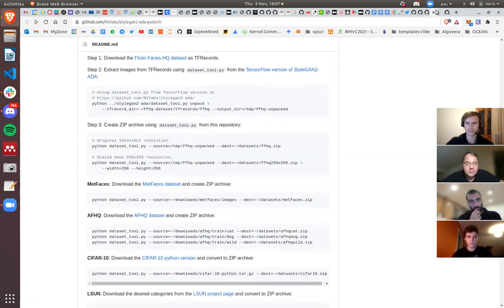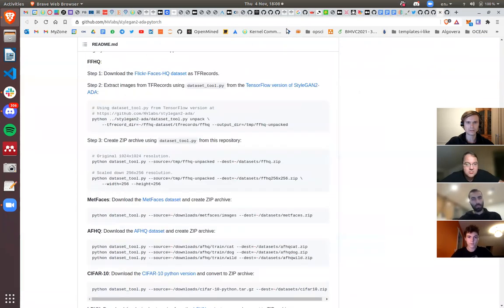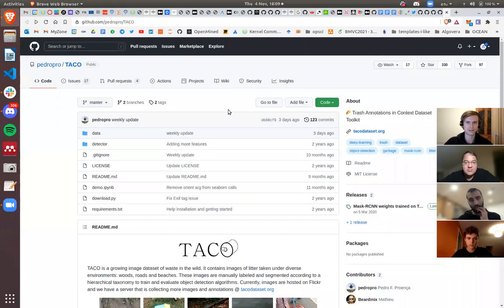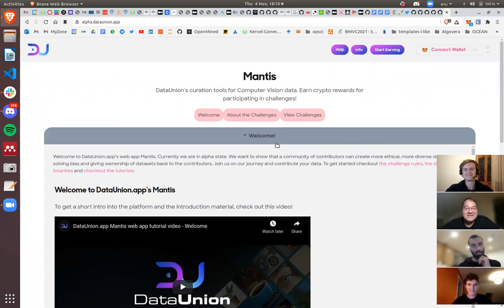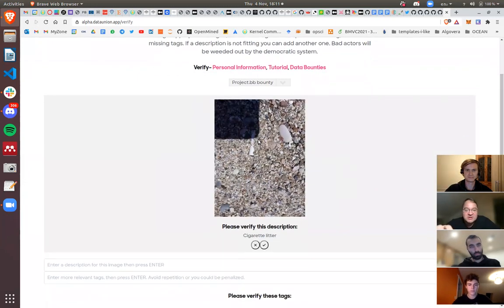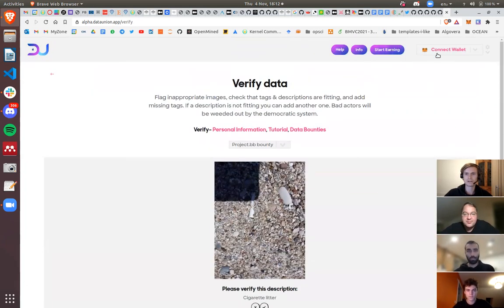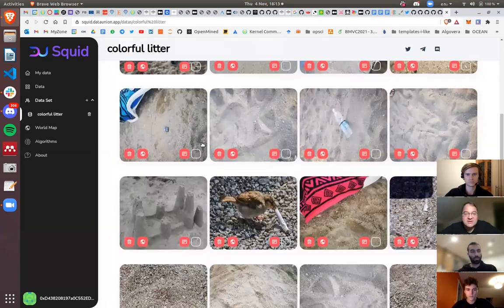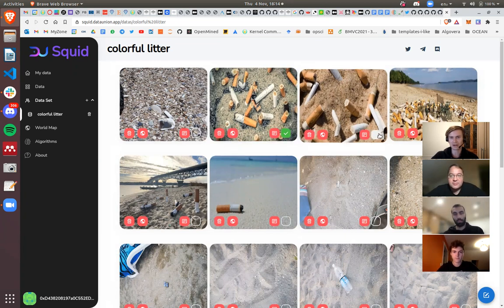Algovera Hacking Session W2: StyleGAN2 and Choice of Dataset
This week we decided on a suitable training dataset and generative model to build during the weekly hacking sessions. The plan is to re-train StyleGAN2 on a lo-res image dataset of an NFT collection such crypto punks.

You can join and contribute to the GitHub repo for the project

0:00 - Introduction to hacking sessions
2:53 - StyleGAN2 for synthetic face datasets by Viktor
11:13 - StyleGAN2 for faces and satellite images by Holly
13:20 - Transfer learning to reduce training times
15:02 - Using a lo-res dataset
16:20 - Using super-resolution on lo-res outputs
17:20 - Supported datasets in StyleGAN2 repo
18:46 - Using DataUnion's crowdsourced datasets and apps
25:40 - NFT collections as lo-res training data
27:05 - Vulcan dataset
27:50 - Enabling collaboration between generative art projects
28:46 - Processed data as an asset
38:52 - Steps required to implement
42:59 - Writing a conference paper?
44:47 - Coordinating on code